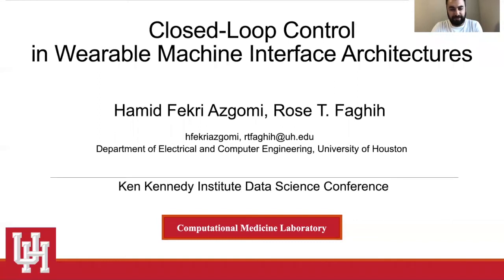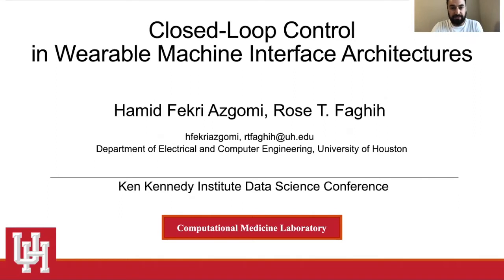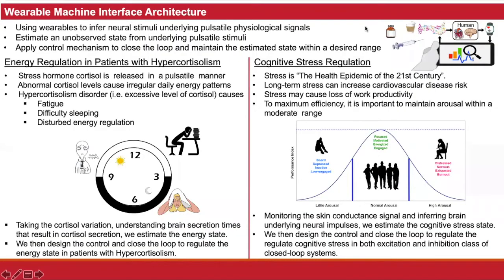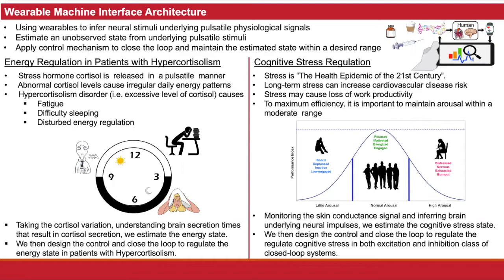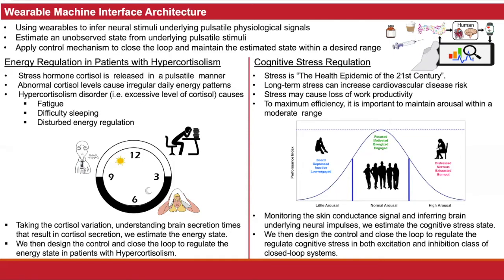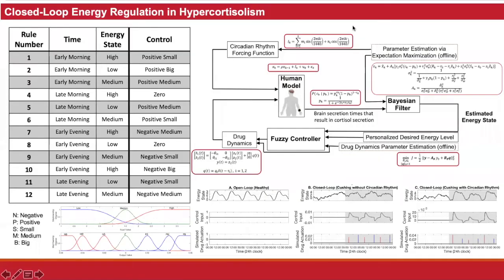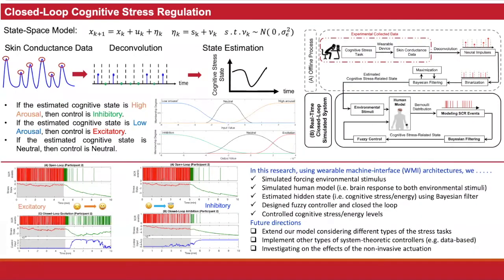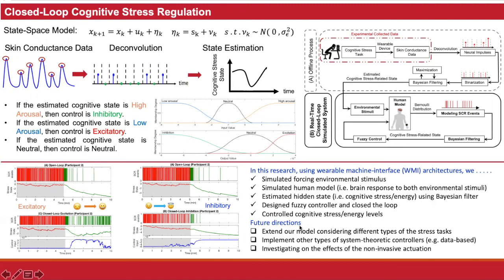Poster: Closed-Loop Control in Wearable Machine Interface Architectures by Hamid Fekri Azgomi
The brain is a control system with a strong impact on all human functions. Inspired by the recent advances in wearable technologies, we design wearable-machine interface (WMI) architectures for controlling brain responses. The WMI architecture encompasses collecting physiological data using wearable devices, inferring neural stimuli underlying pulsatile signals, estimating an unobserved state based on the underlying stimuli, designing the control, and closing the loop in real-time. In this presentation, we design WMI architectures for (1) regulating one’s cognitive stress and (2) controlling energy levels in patients with hypercortisolism.

Keeping cognitive stress at a healthy range can improve the overall quality of life: helping the subjects to decrease their high levels of arousal, which will make them relaxed, and elevate their low levels of arousal, which could increase the engagement. Skin conductance data provides us with valuable information regarding ones' cognitive stress-related state. In this research, we create a simulation environment to control a cognitive stress-related state in a closed-loop manner. Hence, using the state-space approach, we relate internal cognitive stress to the changes in skin conductance. Then, we estimate the hidden stress state. Finally, we close the loop by designing a fuzzy controller. Hypercortisolism, which corresponds to the excessive levels of cortisol hormone, is associated with tiredness and fatigue during the day and disturbed sleep at night. In the second part of this research, we generate multi-day cortisol profile data for multiple subjects both in healthy and disease conditions. Then, we present a state-space model to relate an internal hidden cognitive energy state to one's cortisol secretion patterns. Particularly, we consider circadian upper and lower bound envelopes on cortisol levels, and timings of hypothalamic pulsatile activity underlying cortisol secretions as continuous and binary observations, respectively. By estimating the hidden energy state and incorporating the simulated medicine dynamics, we design a knowledge-based control and close the loop. These simulation studies based on the experimental data illustrate the feasibility of employing WMI architectures in regulating one’s cognitive stress and controlling energy state. These studies are the first steps toward the ultimate goal of treating similar mental and hormone-related disorders in real-world situations.